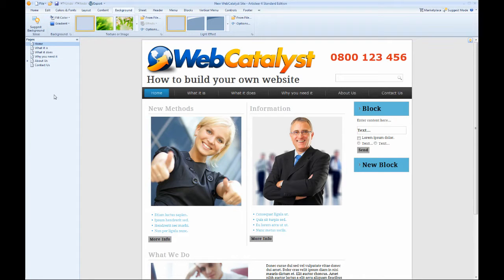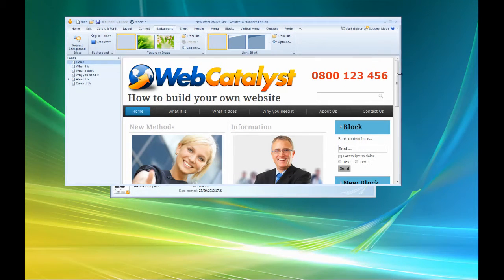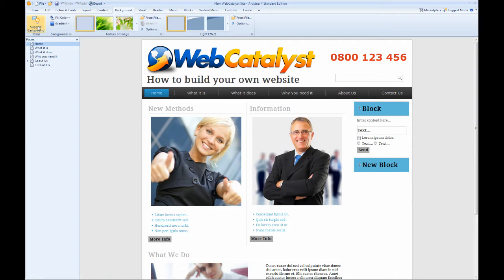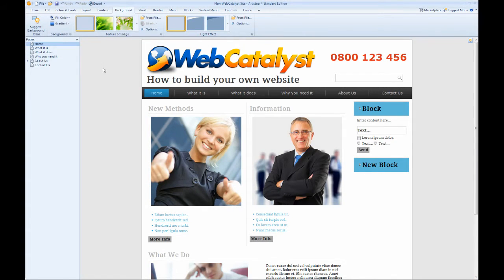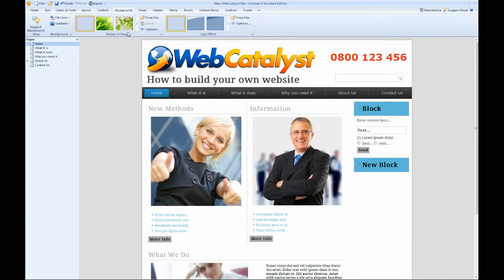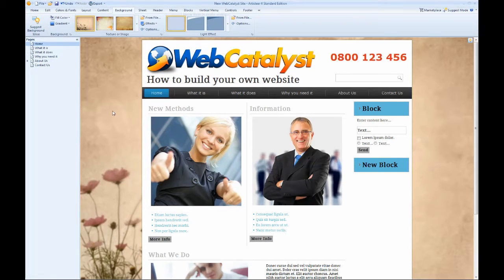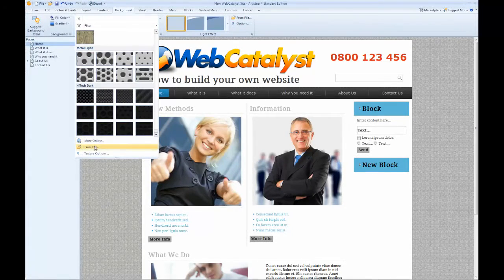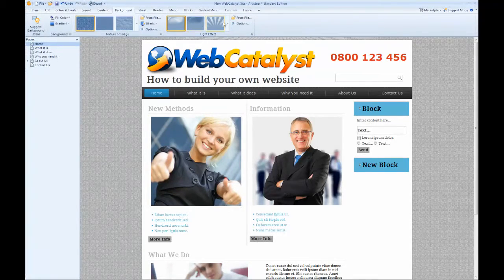13 Website Skin Backgrounds